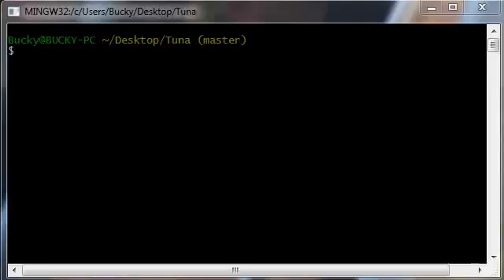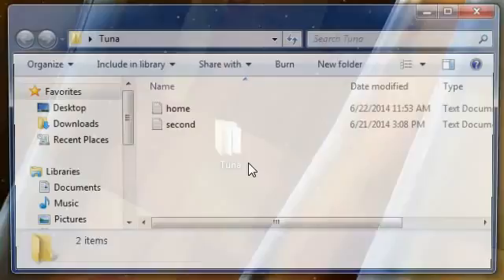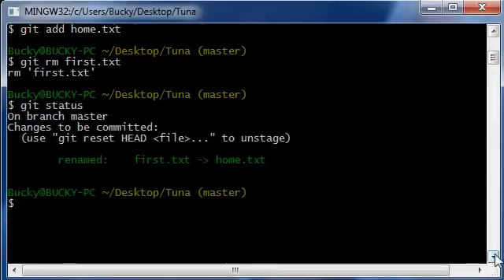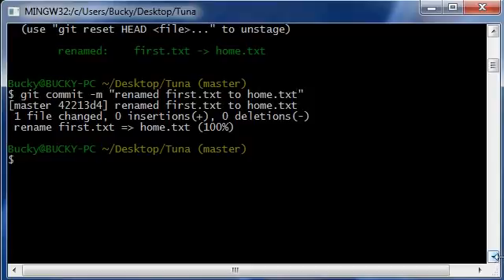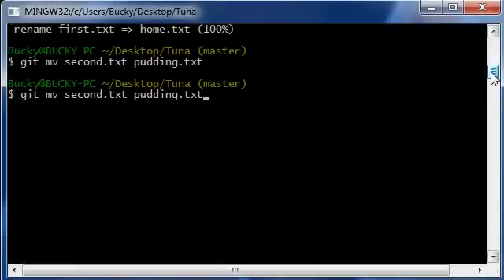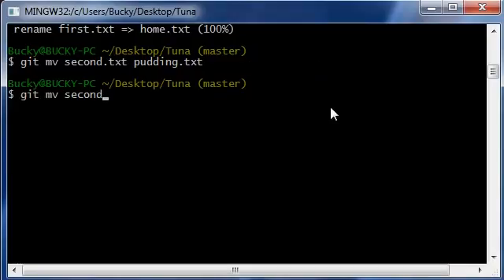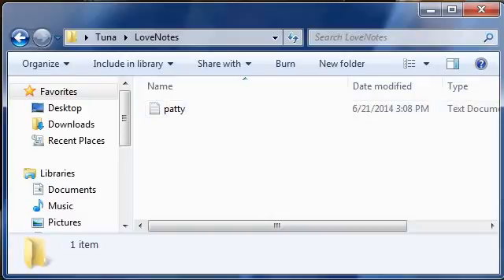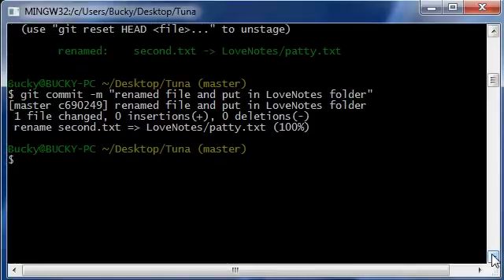11 Git Tutorial 11 How to Move and Rename Files